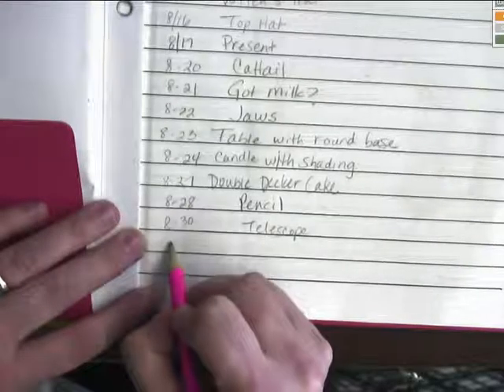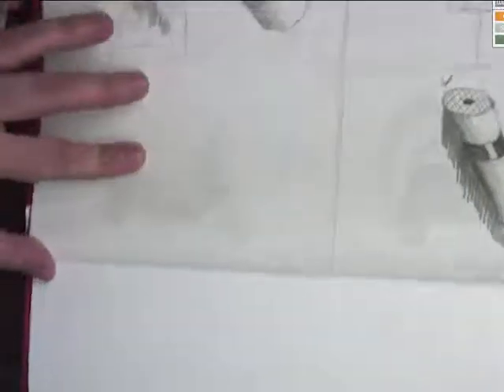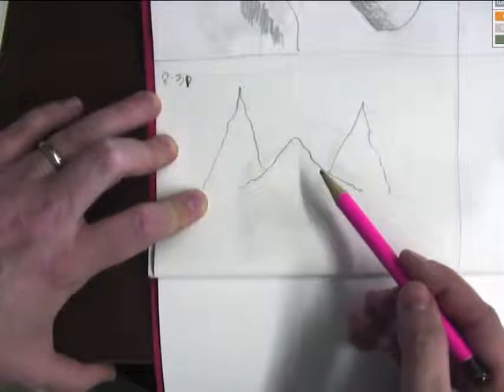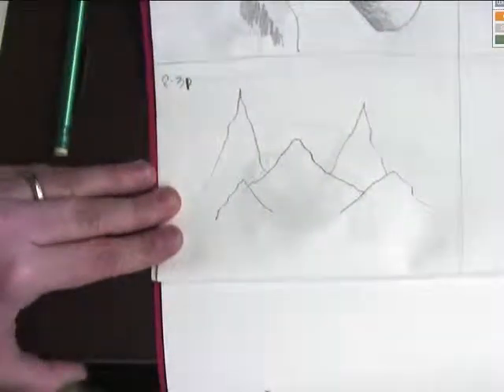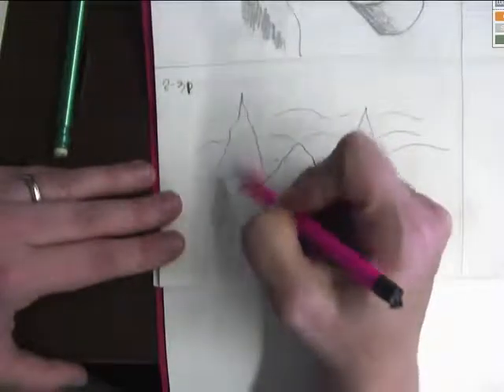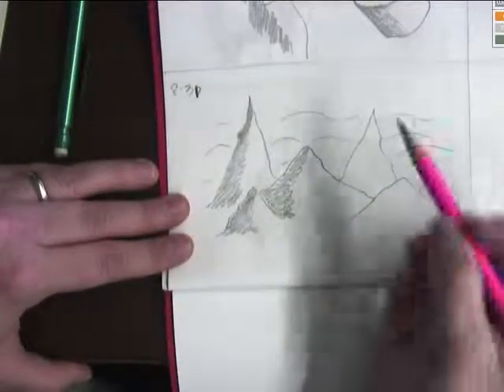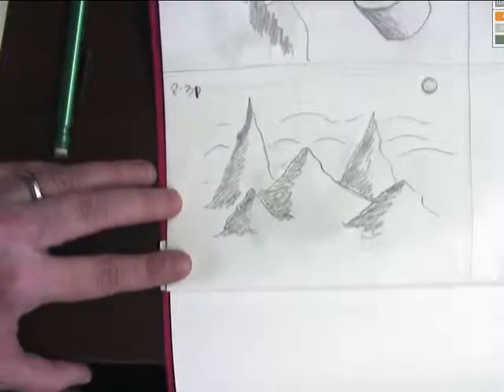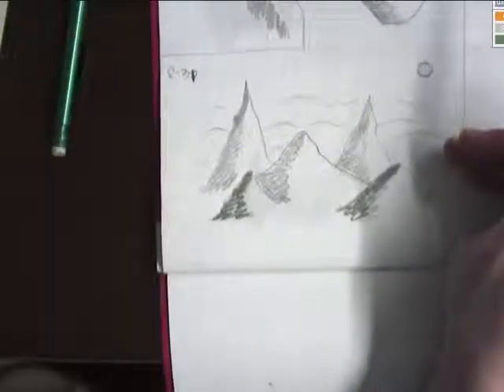8-31 Mountains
Sketchbook Assignment for 6th grade